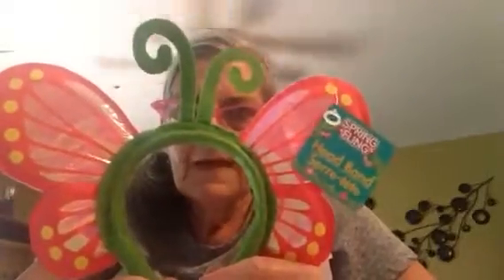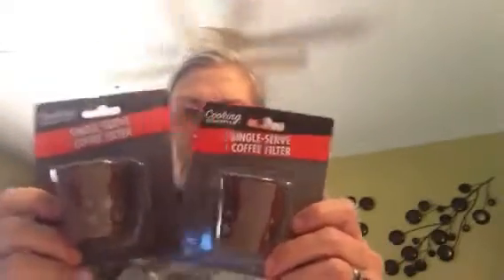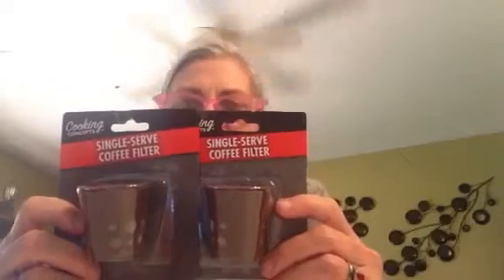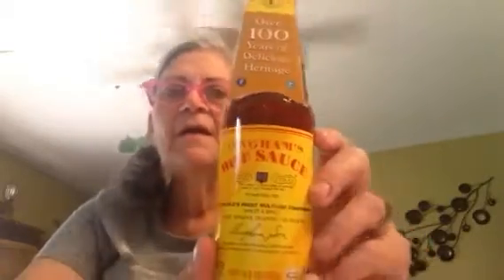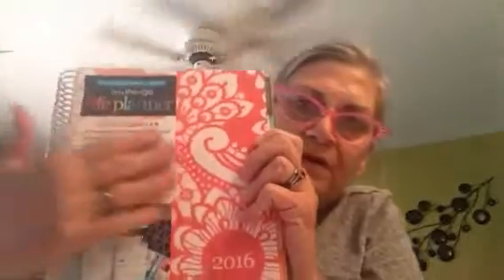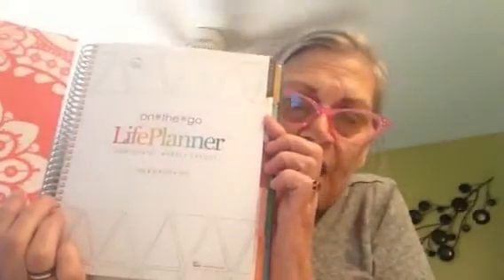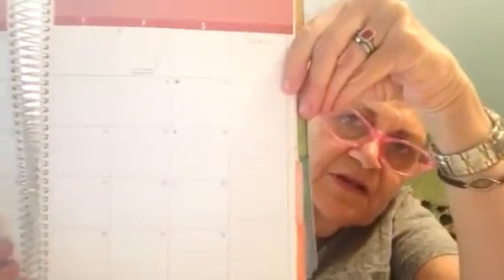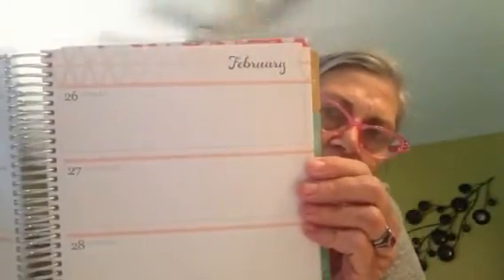Tiny Dollar Tree Haul and Sharing My New Planner!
Sharing my new planner, stickers and a few things from the Dollar Tree. I'm excited to start the planner. :)